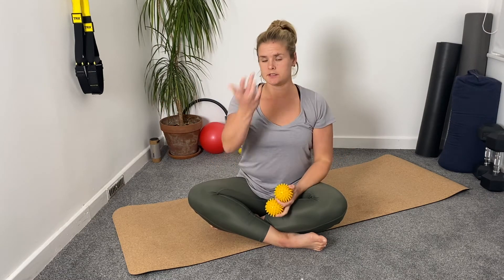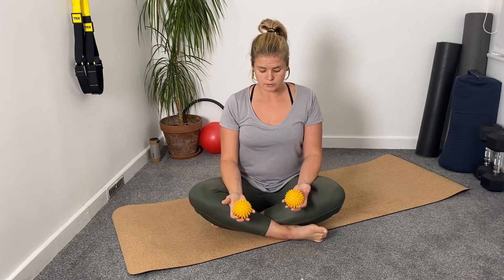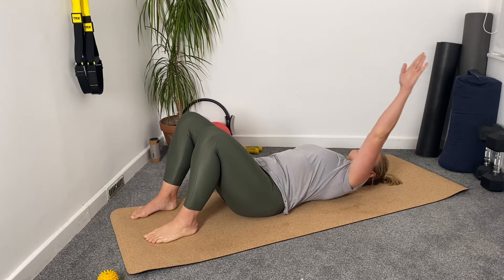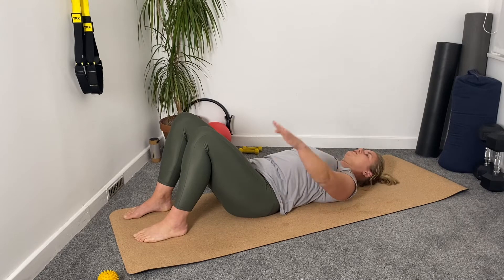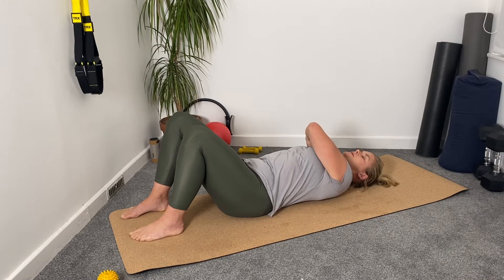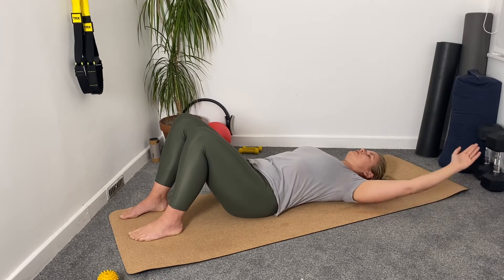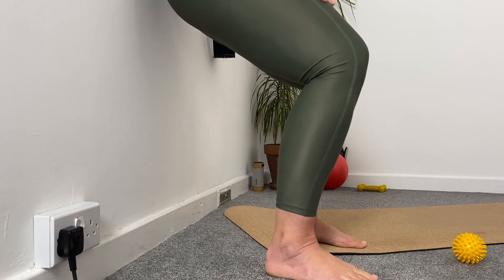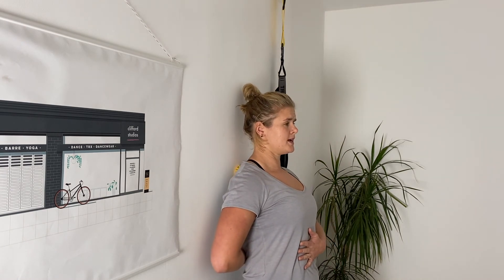PILATES for PAIN RELIEF : Neck + Shoulder using Spiky Balls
A quick video demonstrating 3 exercises you can do daily or whenever you get neck/shoulder pain. Mine is from laptop/desk work but photographers and artists could also benefit from these.

You do need spiky balls and these are from Sissel ; 8cm ones - the strength is really important and these are mid range. If they are too hard you won't use them and if too soft you won't feel the benefit.

There are plenty of other self massage exercises for different body parts too which will be coming up on the channel.

For more classes from Jo and the rest of the Clifford Studios team, head to the website and get your 5 day unlimited trial pass for just £5. We have 20 + online and on demand sessions per week.

Clifford Studios - Exercising at home is always taken at your own risk. When participating in any class, there is the possibility of physical injury so please consult your doctor prior to taking part if you have any pre existing health conditions that could be exacerbated by doing so.